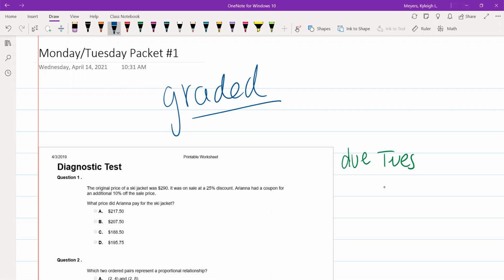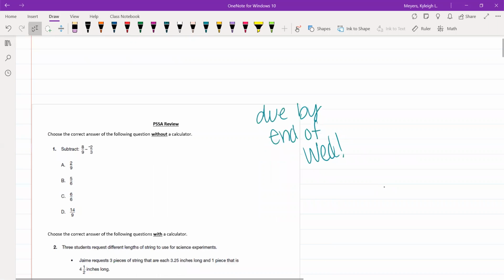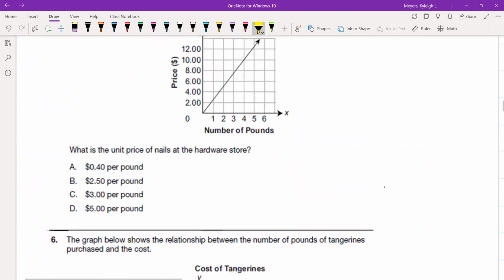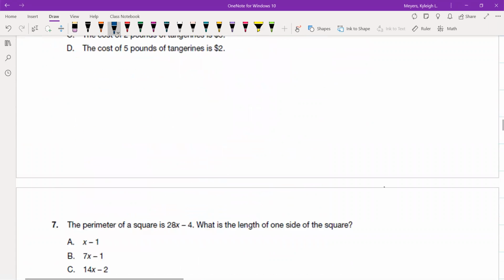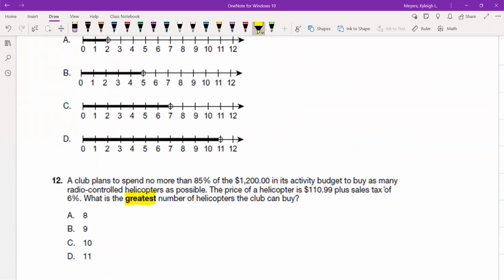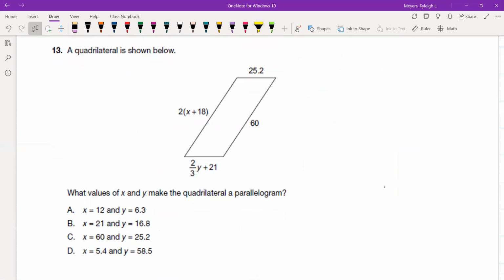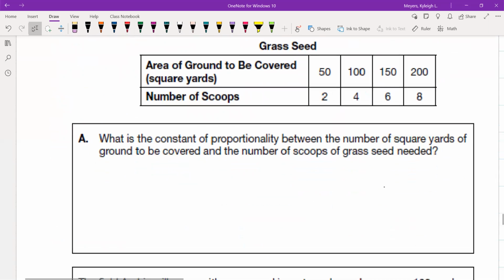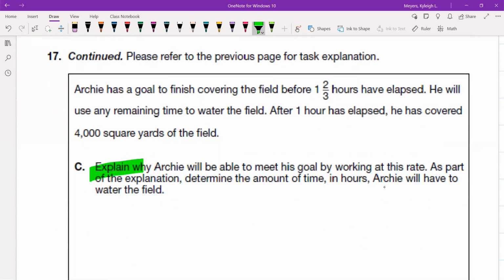7th Grade PSSA Packet #2